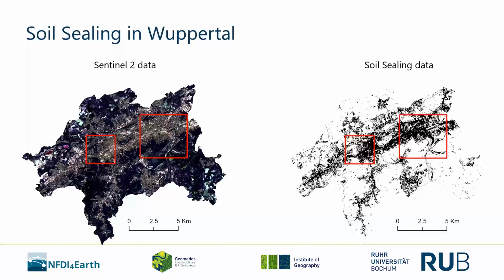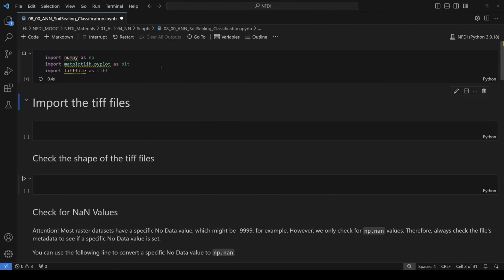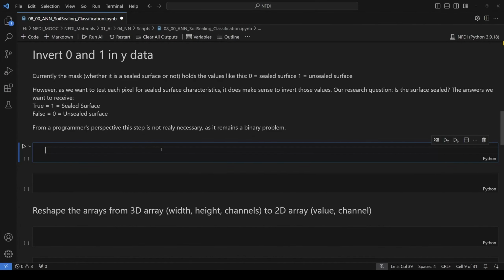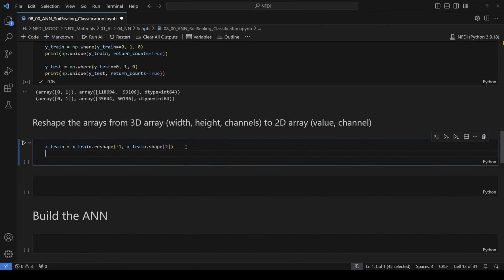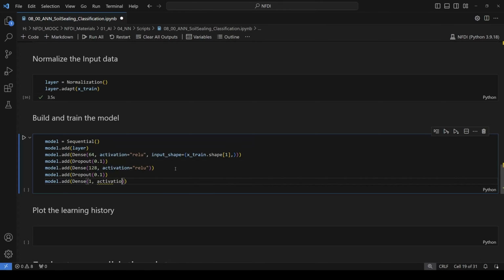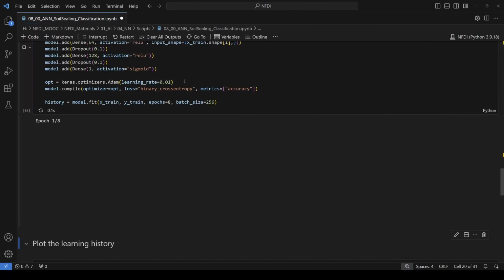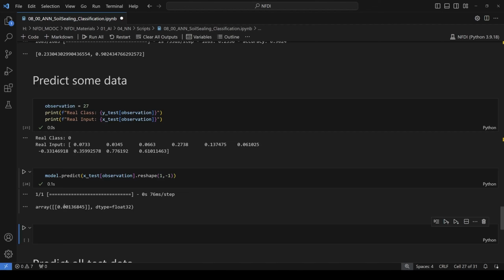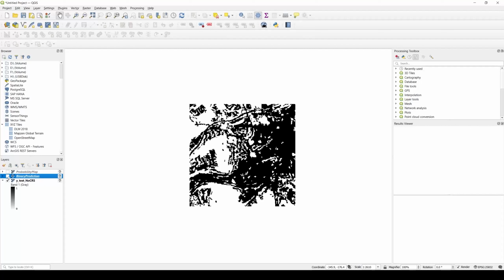Hands-On Neural Networks: Classifying Soil Sealing with Sentinel-2 Data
This video demonstrates how to apply artificial neural networks (ANNs) for pixel-based classification of soil sealing using Sentinel-2 satellite data. It covers data preprocessing, handling TIFF files, reshaping input features, and training a neural network in Keras. The video also introduces dropout layers for regularization, compares optimizers like SGD and Adam, and evaluates model accuracy. Finally, it explains how to generate and export a probability map for use in geospatial analysis.